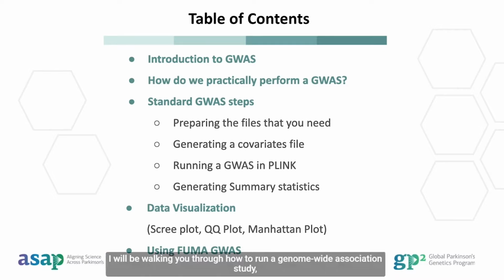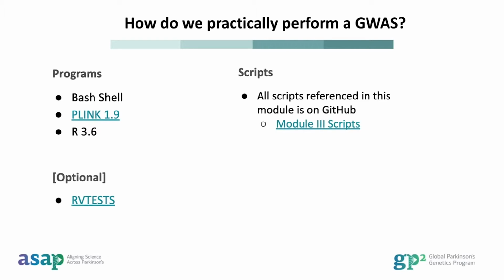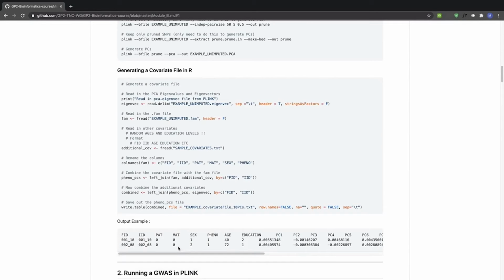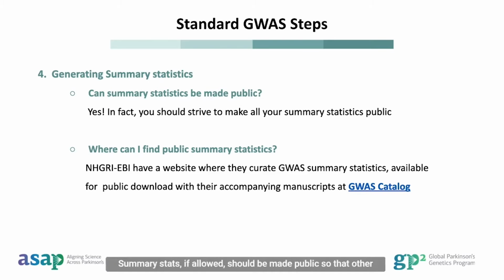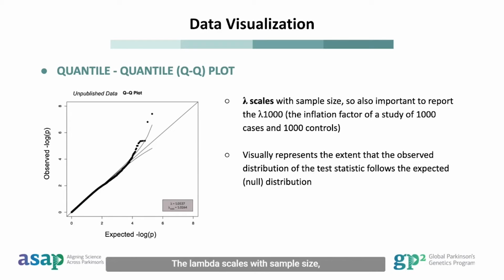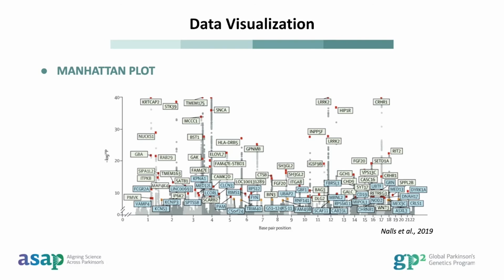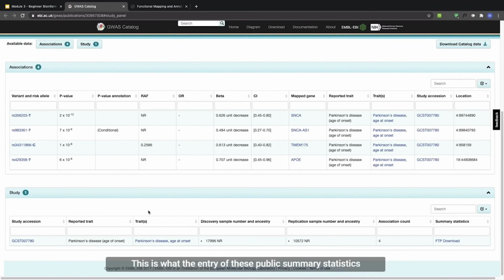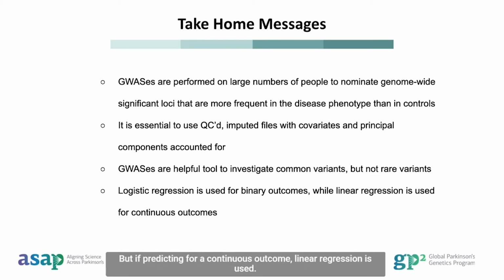Unlocking Parkinson's Genetics: GWAS Tutorial | Beginner Bioinformatics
Explore the intricate world of Genome-Wide Association Studies (GWAS) with GP2’s Genome-Wide Association Studies for Binary and Quantitative Traits Seminar led by Mary Makarious, a trainee at the Laboratory of Neurogenetics at the National Institute of Health (NIH).

This video is from Module 3 of the Beginner Bioinformatics for Parkinson’s Disease Genetics course available on our learning platform. Enter your name, email, and location to sign up

This session provides a comprehensive introduction to GWAS, guiding you through the process of preparing for and executing a GWAS using the PLINK software. Learn how to generate summary statistics and visualize your data, including scree, QQ, and Manhattan plots. Discover the utility of the FUMA online tool for interpreting and visualizing GWAS results.

Chapters:
0:00 Introduction to GWAS
4:40 How do we practically perform a GWAS?
4:55 Standard GWAS steps
13:58 Data visualization
23:36 Using FUMA GWAS

Explore courses and related videos in our GP2 Learning Platform, offering an in-depth look at essential topics. 🌍